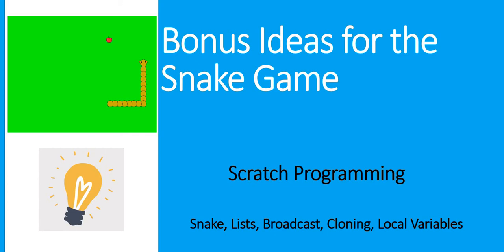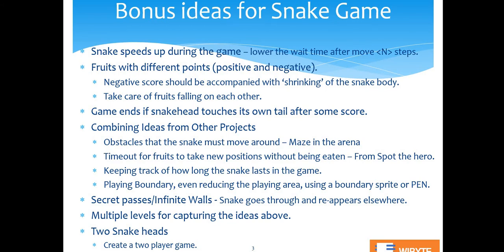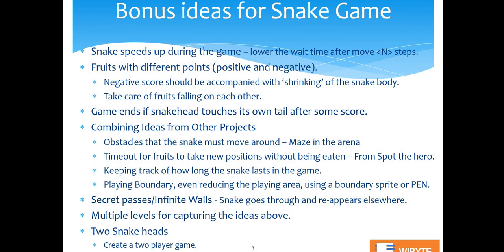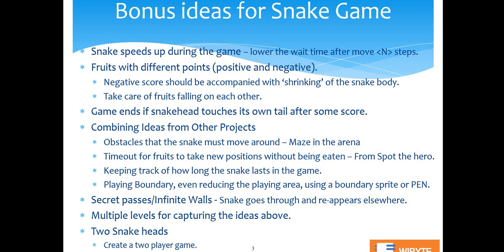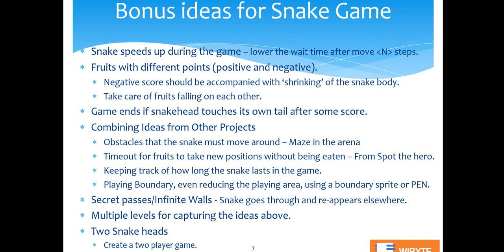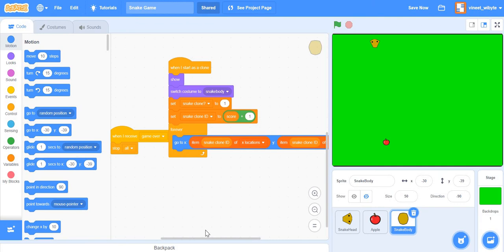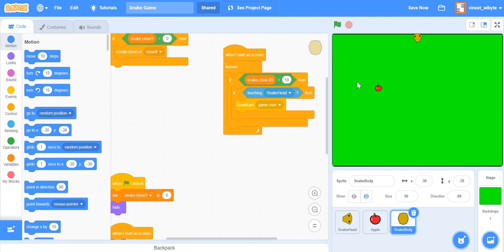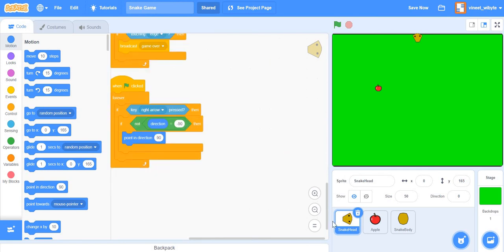Bonus for snake game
This video discusses the bonus ideas for the Snake game. The following links may be useful:

Secret Passage, Two fruits (one +2 points/clones, one -3 points/clones)

This is a part of the Scratch programming course offered